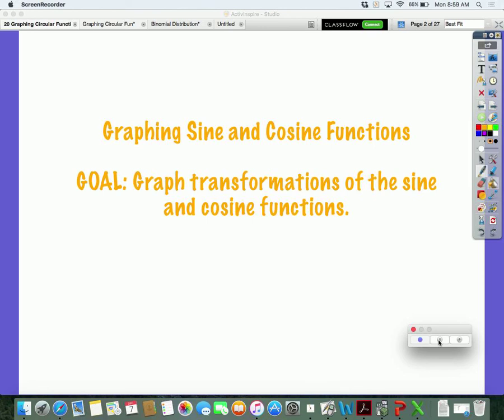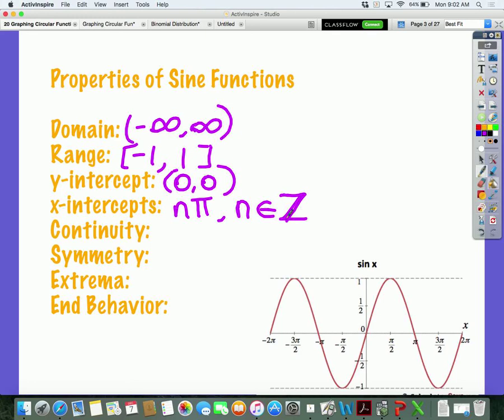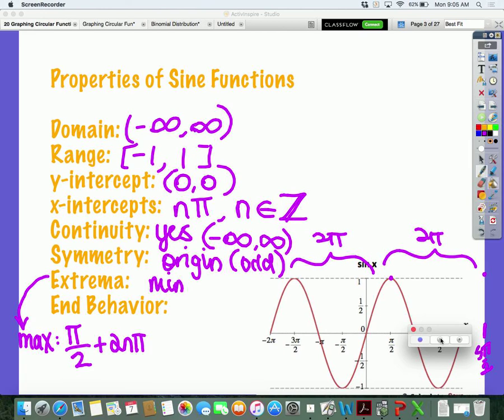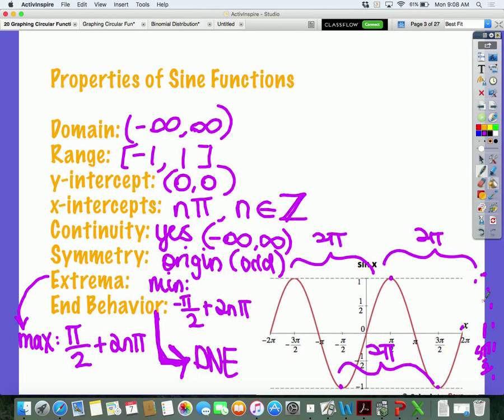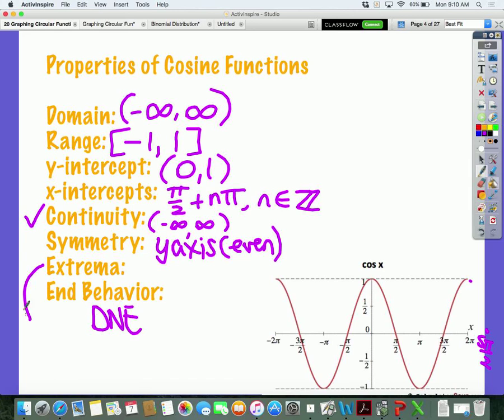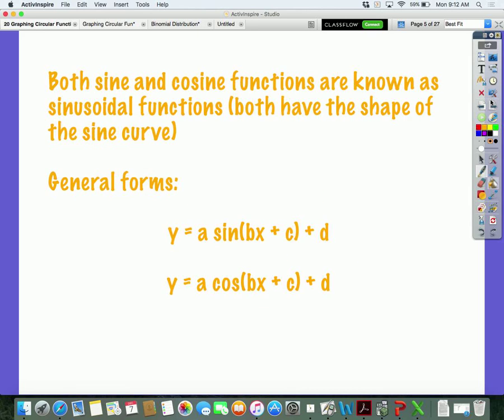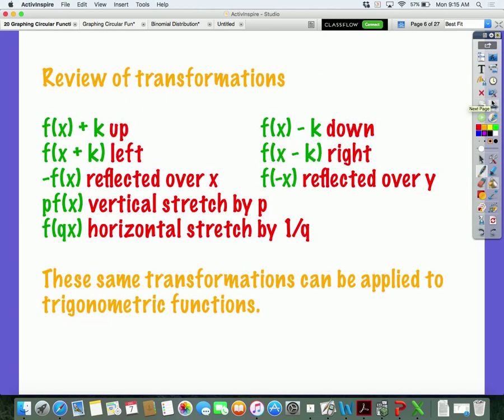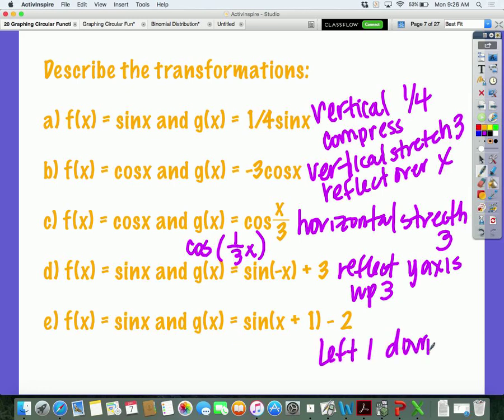20 Graphing Sine and Cosine Part 1